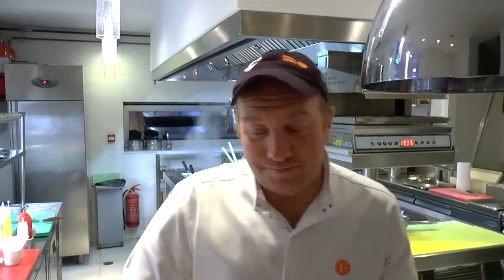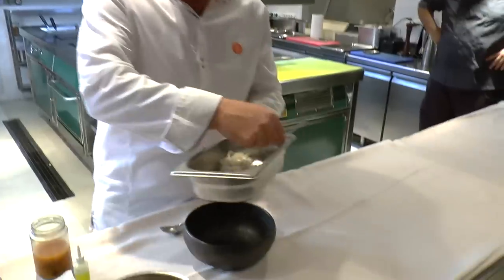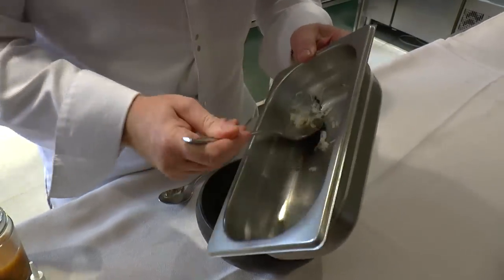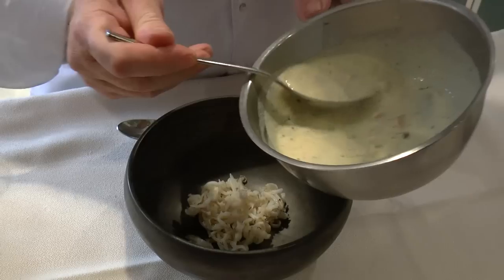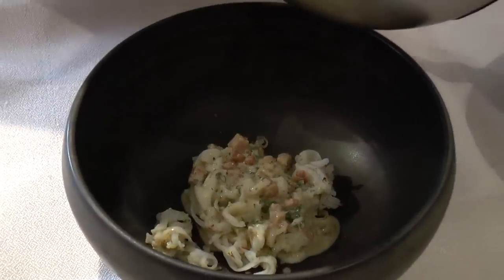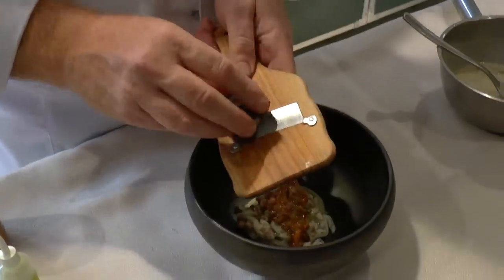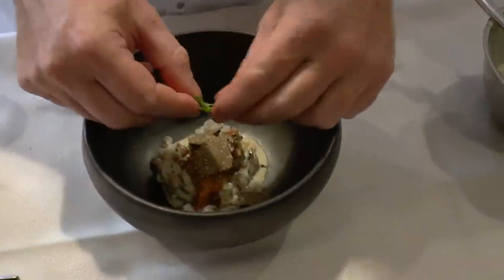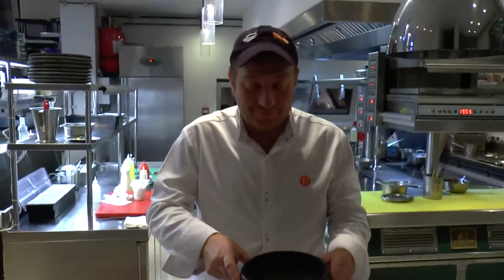Botrini prepares a starter at the Michelin star Botrini's in Athens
Chef Patron Ettore Botrini prepares a starter at his 1 Michelin star restaurant Botrini's in Athens, Greece.